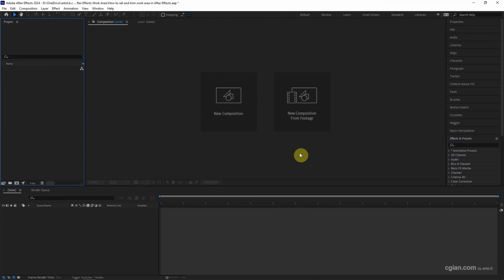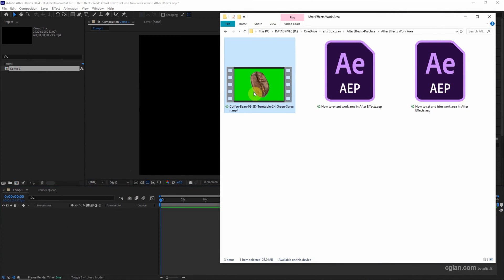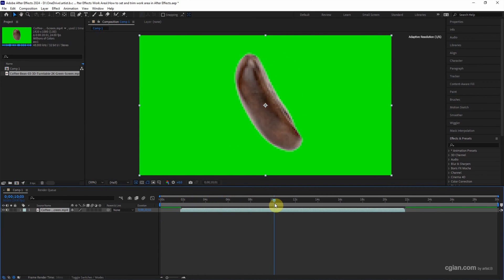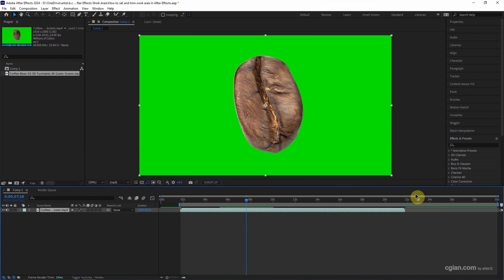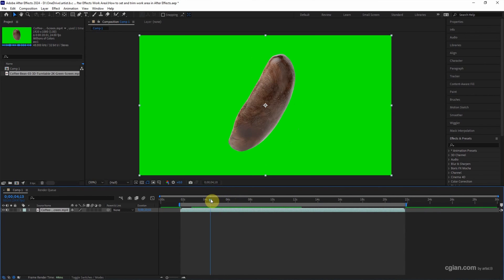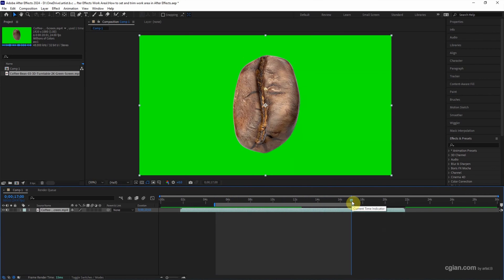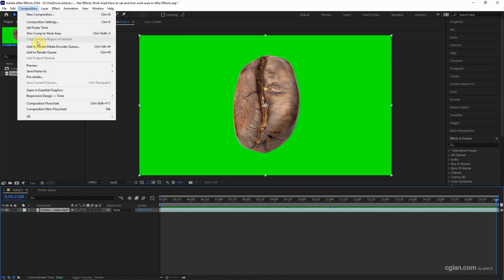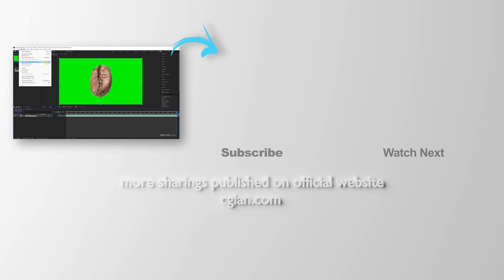After Effects set work area using shortcut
Tutorial video shows how to set with Shortcut in After Effects. We can set work area by using work area bar. We can using Shortcut B to set work area start, and using Shortcut N to set work area end. If we want to trim work area, we can using Shortcut Alt + Shift + X, therefore, we can render work area only. We will go through all the steps visually in this tutorial video, steps are easy to follow for After Effects Beginners. I hope this helps.

Timestamp
0:00 Intro - Set & Trim Work Area in after Effects
0:09 Create Composition and Import Footage
0:39 Set Work Area in Time Ruler
1:01 Shortcut B to set Work area Start
1:13 Shortcut N to set Work area Start
1:19 Shortcut Ctrl + Shift + X to trim Work Area
1:27 How to render Work Area